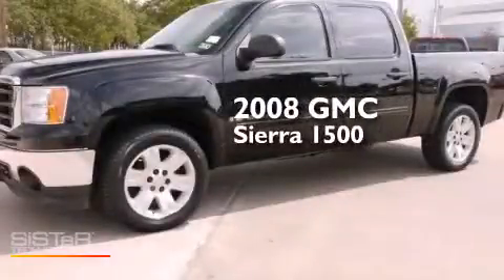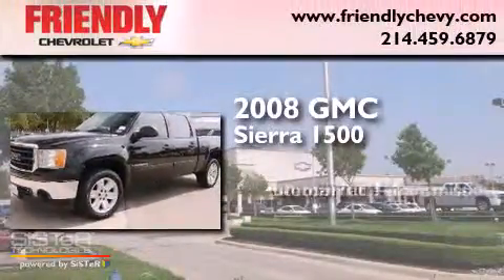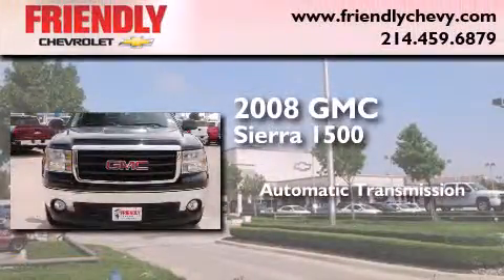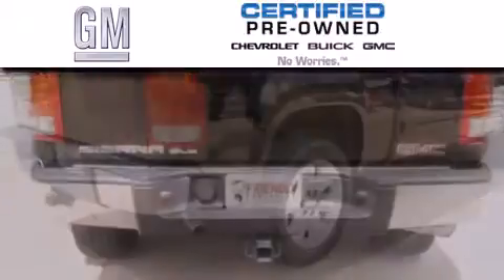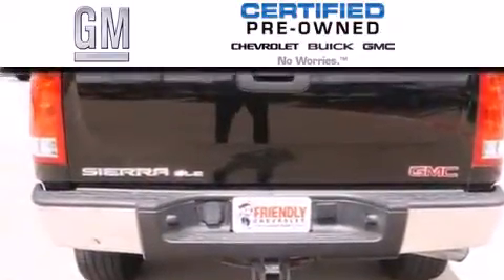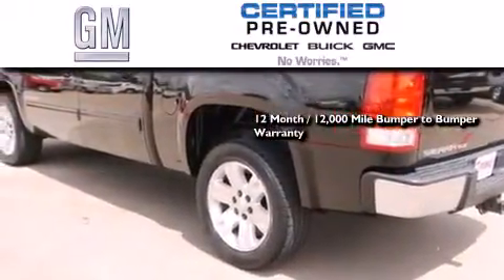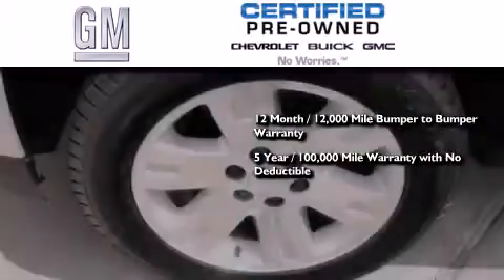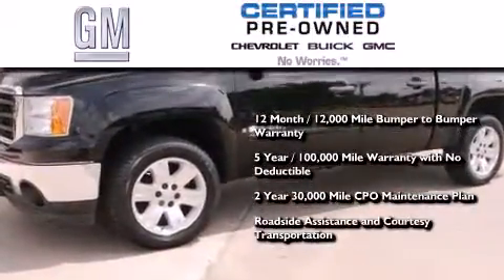2008 GMC Sierra 1500 Certified Irving TX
Year : 2008
 Make : GMC
 Model : Sierra 1500

 Trans . : Automatic
 Exterior : Black

 Interior : Other

 Pre-Owned 2008 GMC Sierra 1500 Dallas TX